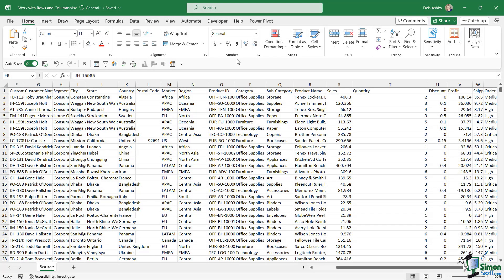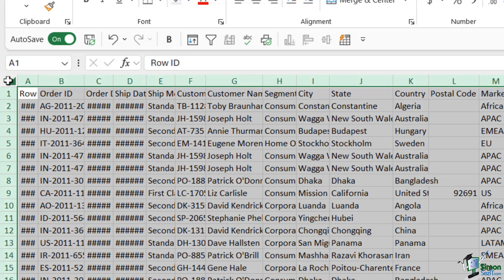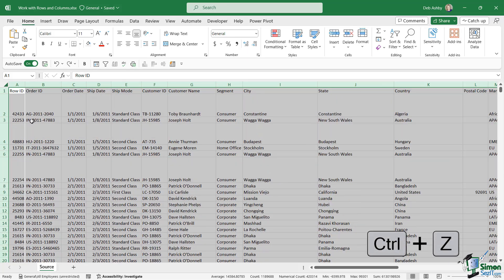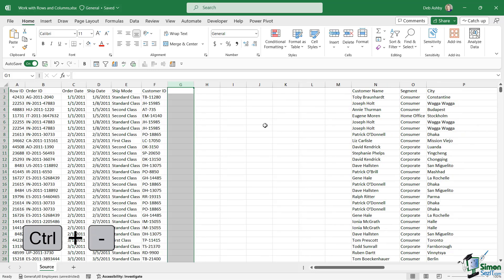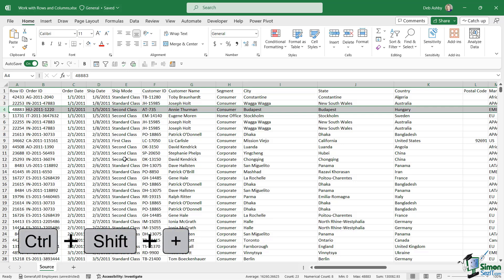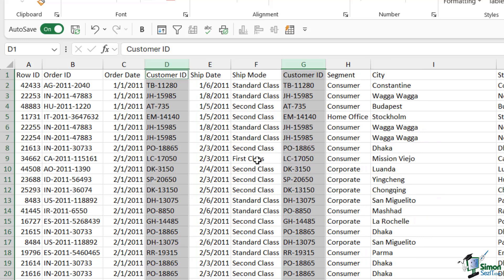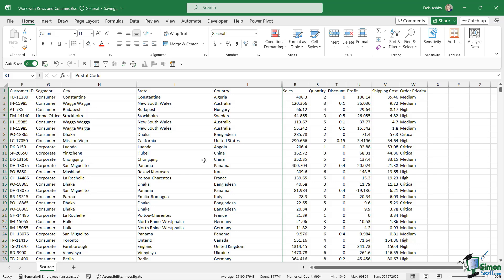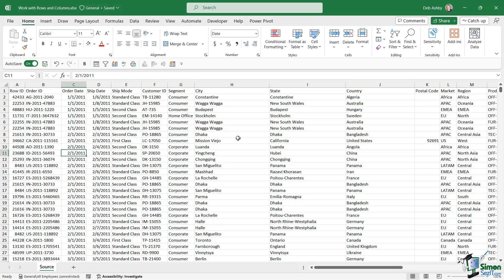Excel 365 for Beginners: Manage Rows and Columns in Excel (38 of 51)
This is Part 38 of our comprehensive 51-part course designed to help you build a solid foundation in Excel 365. In this tutorial, learn how to efficiently manage rows and columns in Excel 365, including tips for auto-fitting column widths and row heights in a large dataset.